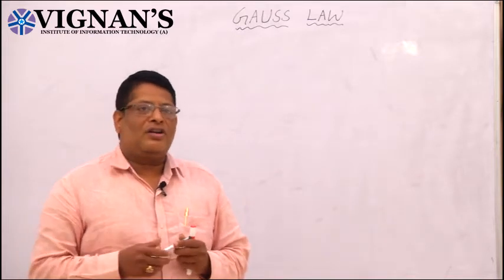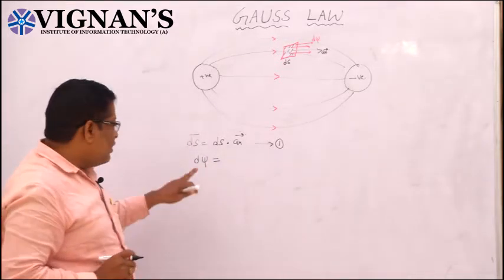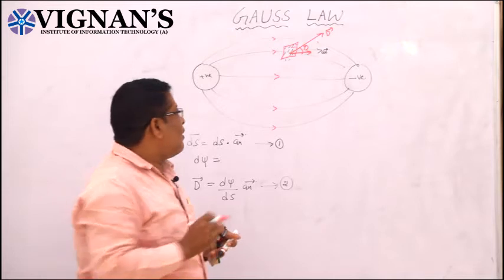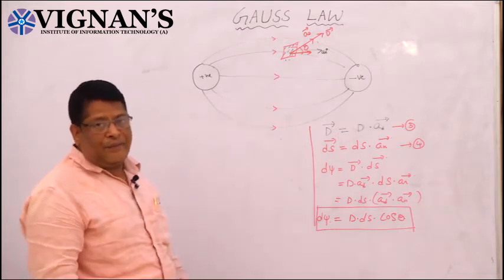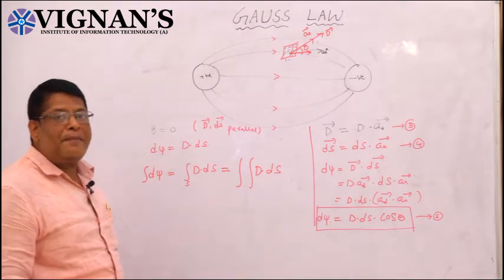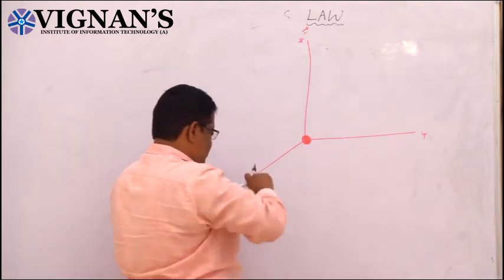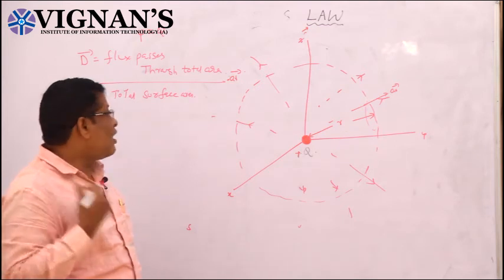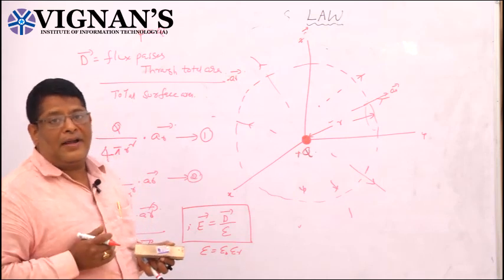Gauss law part 1